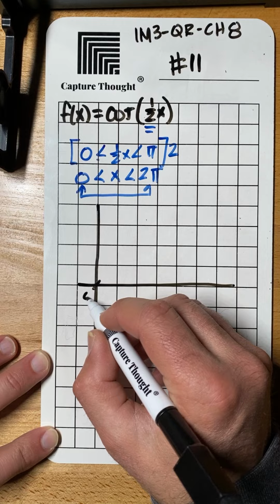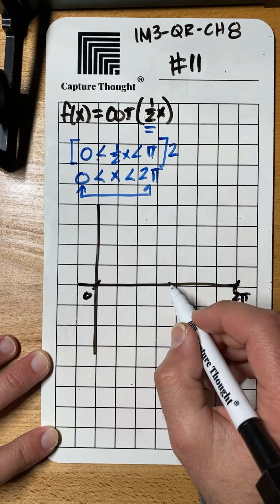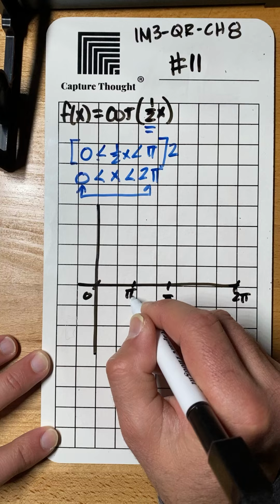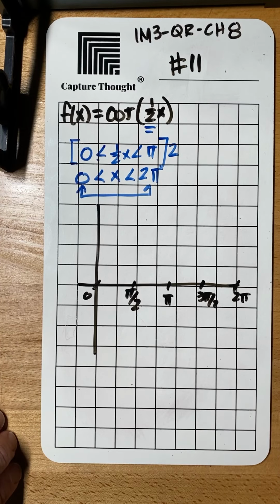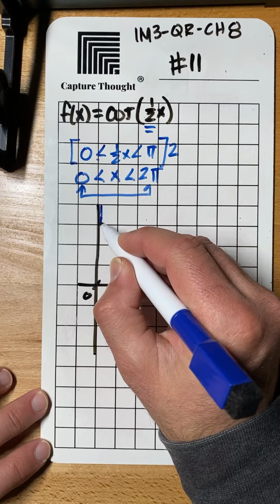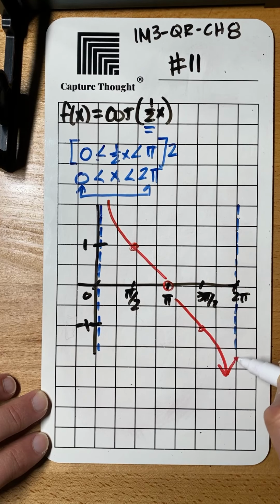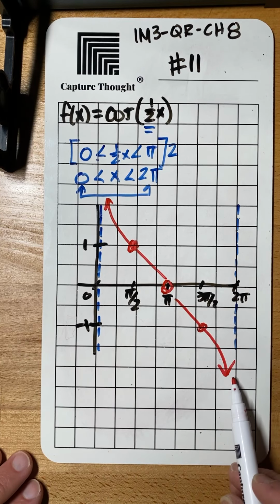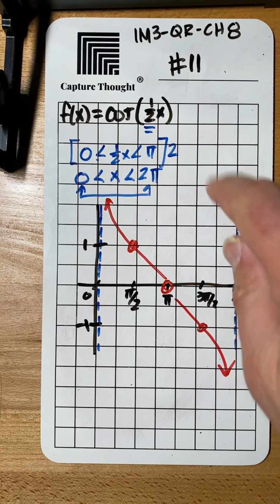IM3 QR CH 8 #11